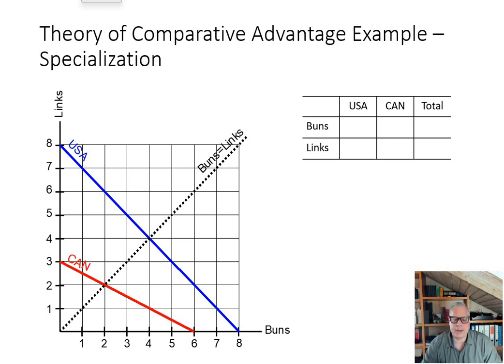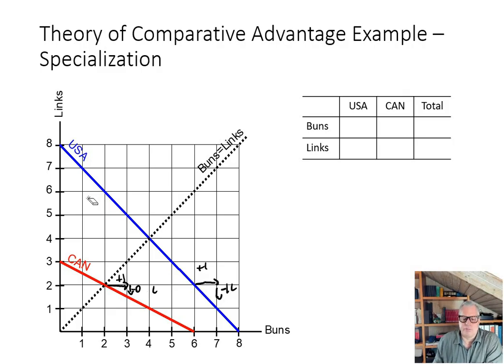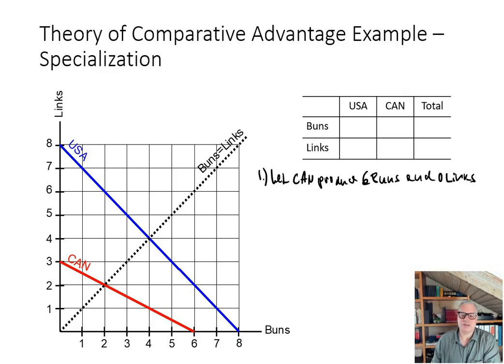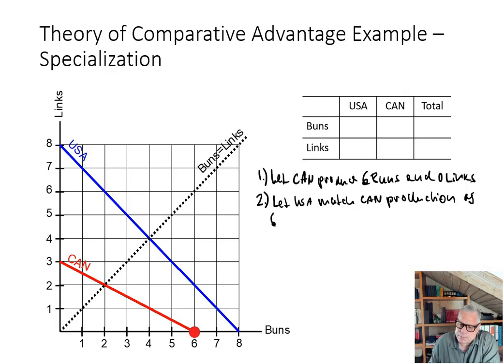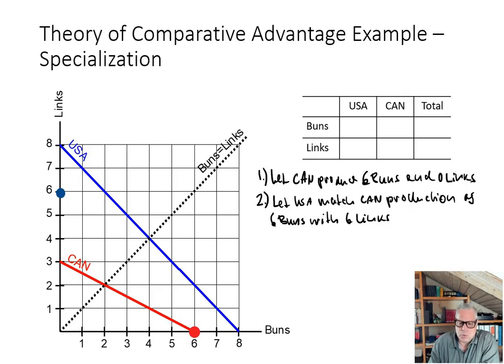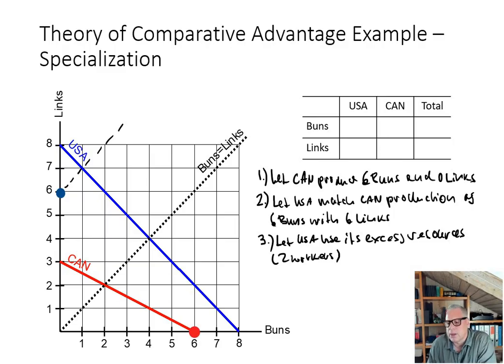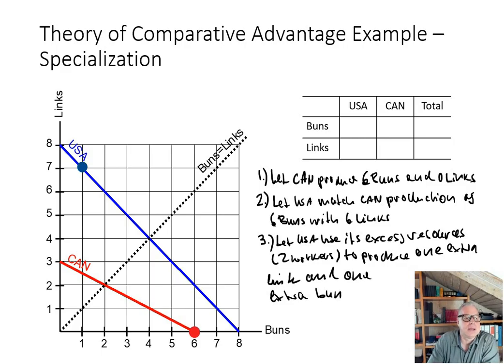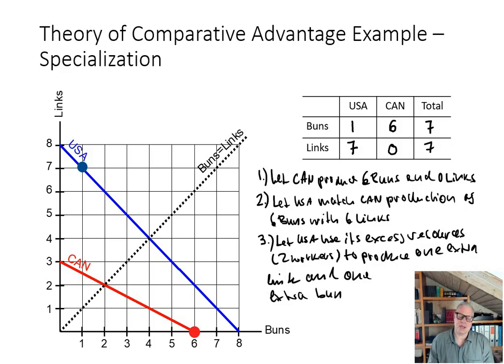CEI02 11 Theory of Comparative Advantage Specialization